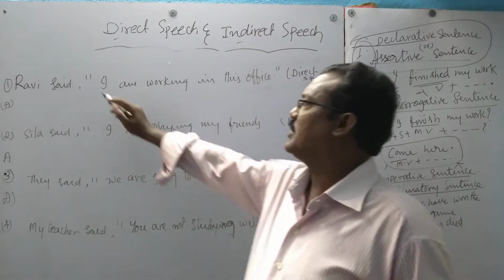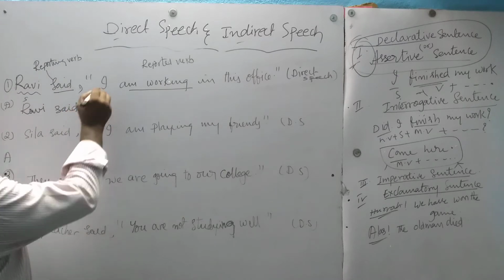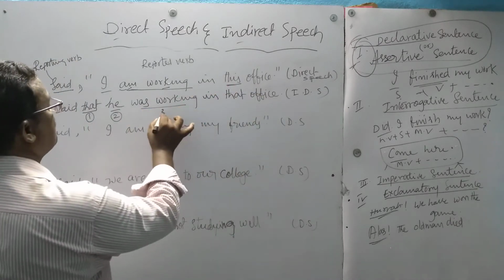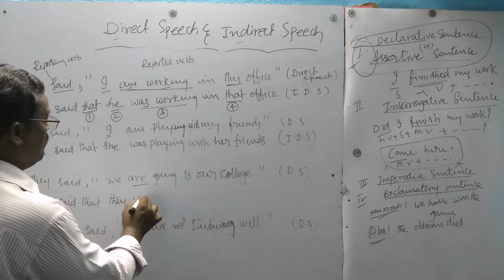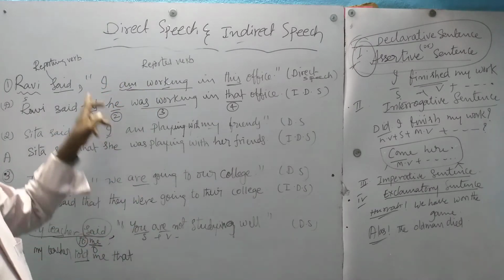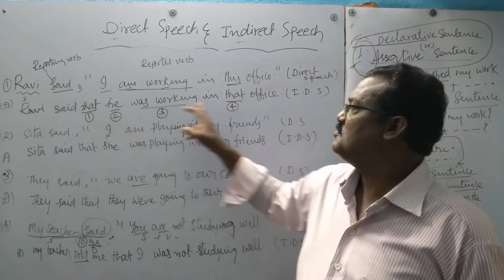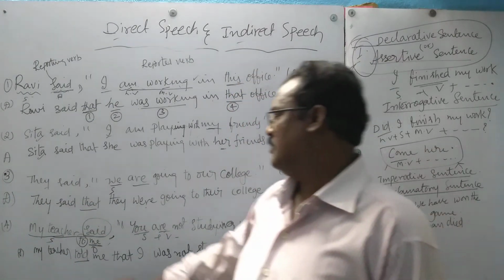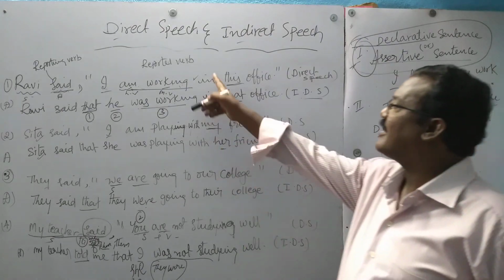CBSE-11 ENGLISH GRAMMAR DIRECT &INDIRECT SPEECH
EXAMPLES WITH ASSERTIVE SENTENCES